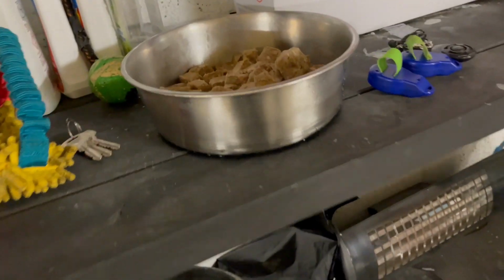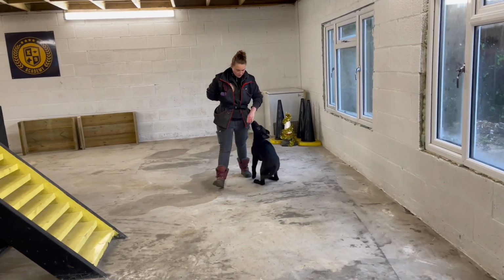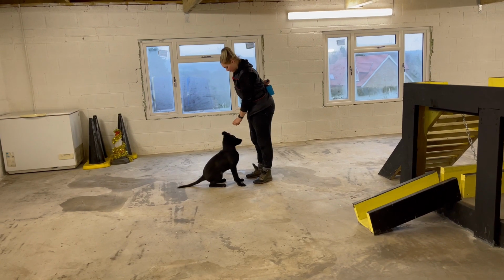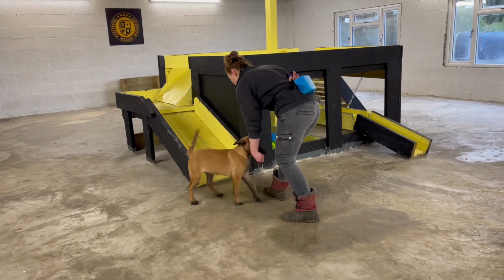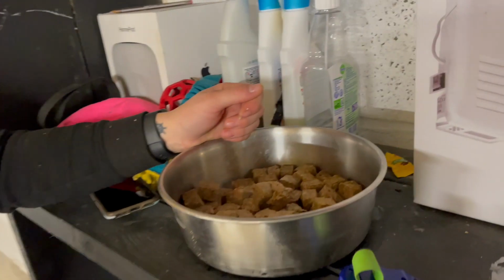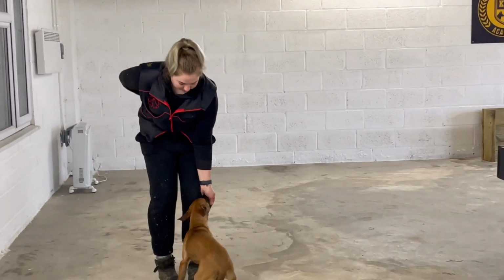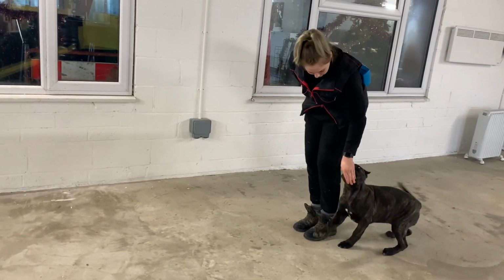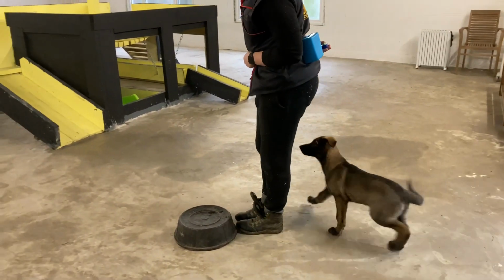Click & Reward K9 kindergarten the importance of markers in early learning